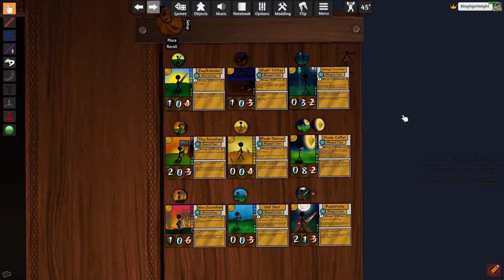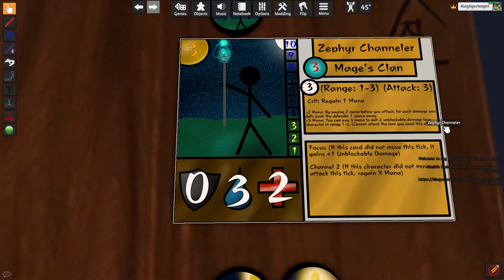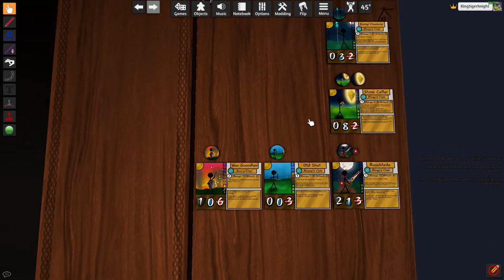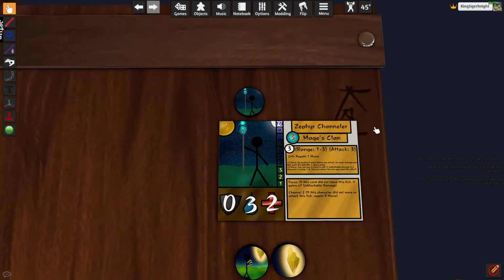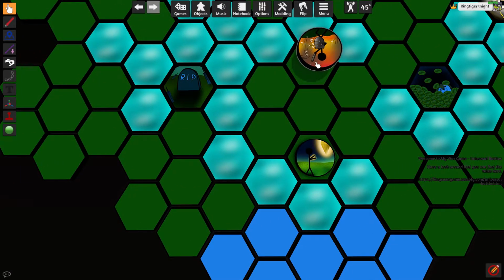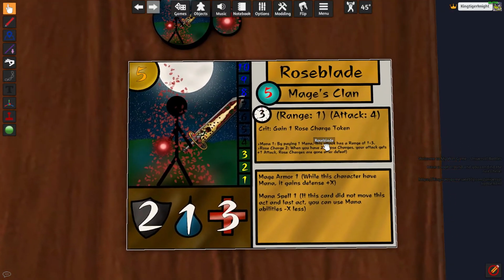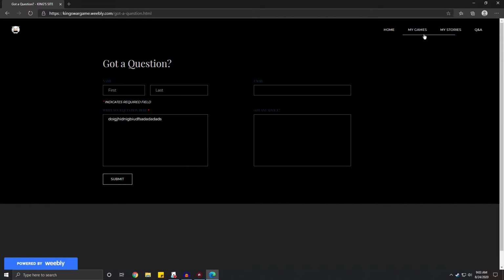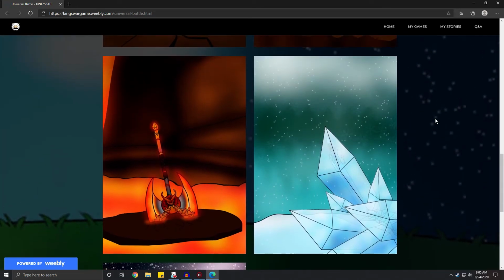Universal Battles - Part 3/3 - Set 1 Characters